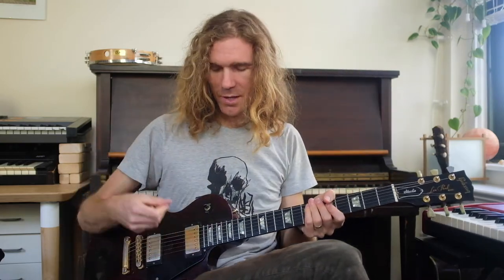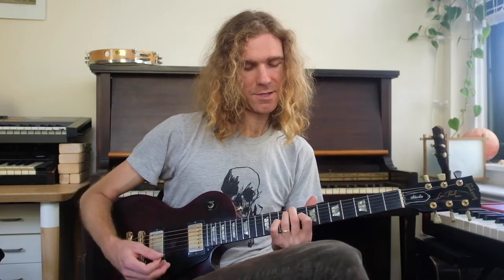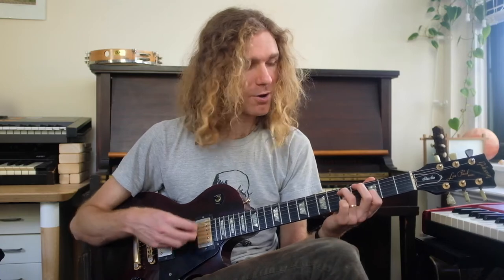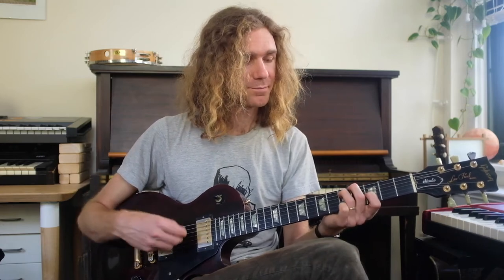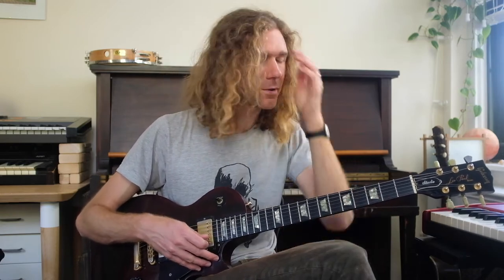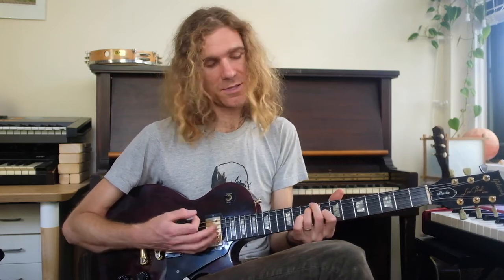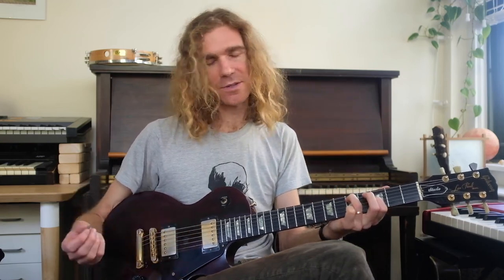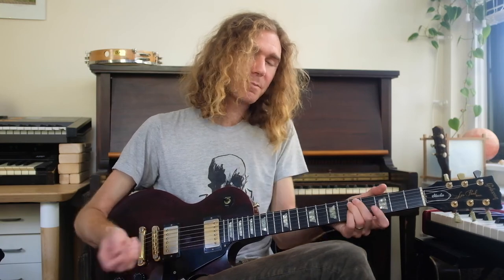Phoebe Bridgers - Chinese Satellite (Guitar Tutorial)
Lesson starts at 2:03

Tuning is Bb F Bb D F Bb